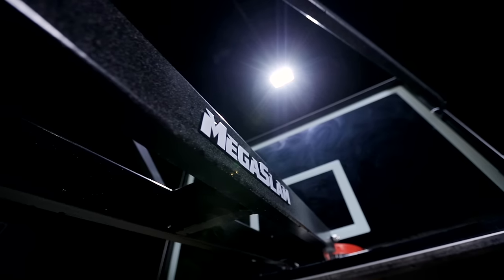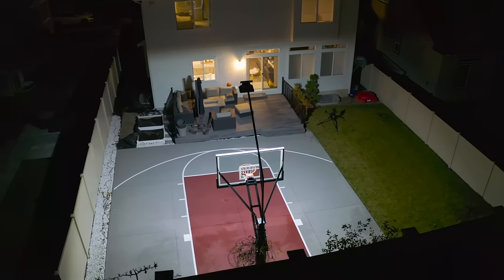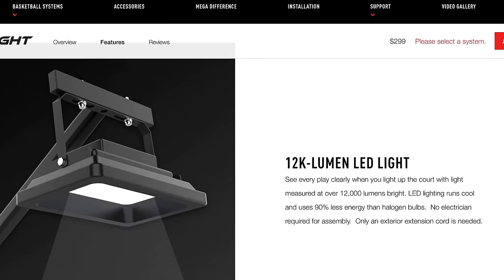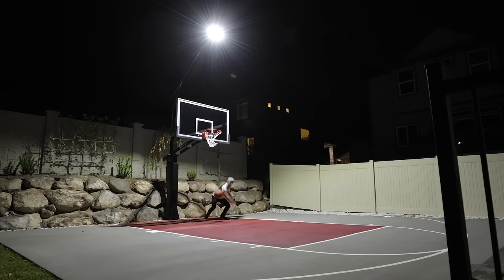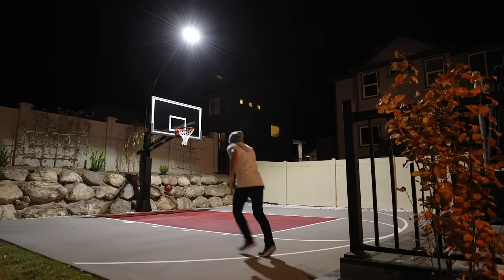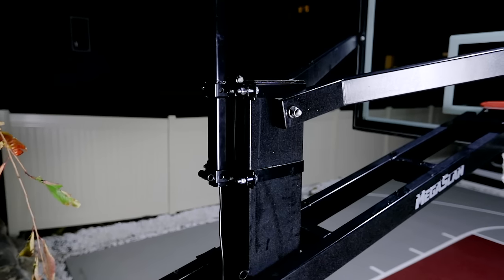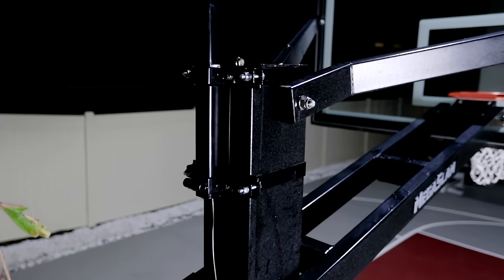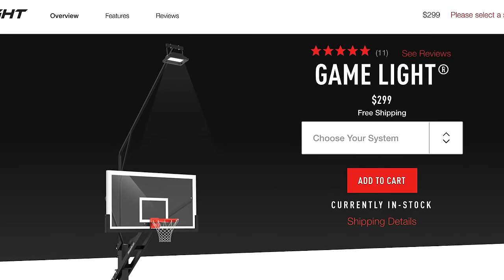Mega Slam Hoops® Review - Game Light® for your basketball system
This is a video review of the Game Light® by Mega Slam Hoops®.  The Game Light® is an excellent addition to your basketball hoop as it can extend the hours of outdoor play well into the evening.  The MegaSlam® Game Light® attaches to the rear post of the basketball system for ultimate rigidity with little shake or vibration during play.   The height of the light remains constant regardless of the height of the basketball hoop.  This allows the playing surface to be well lit regardless of rim height.